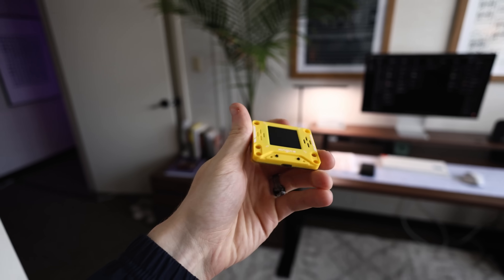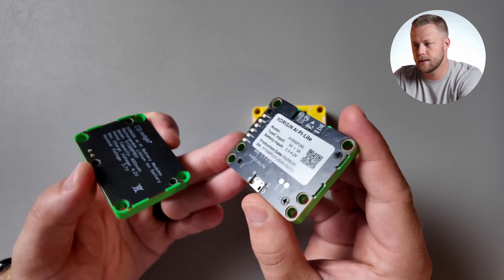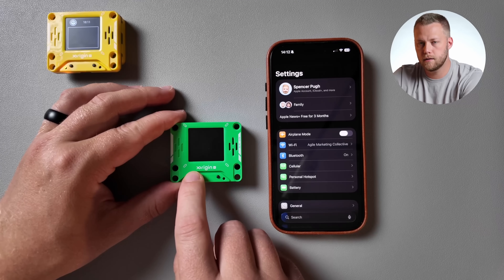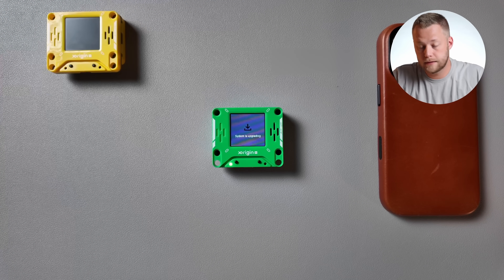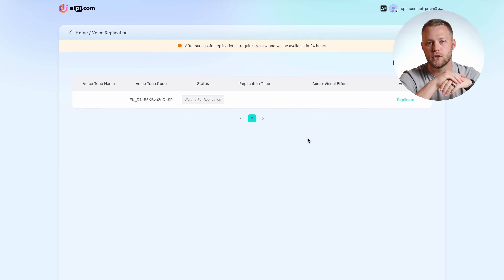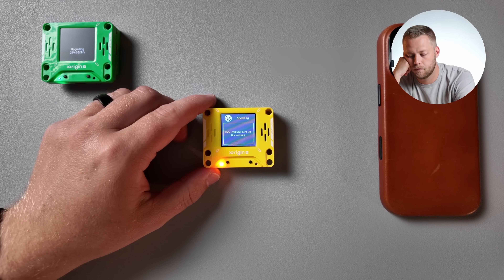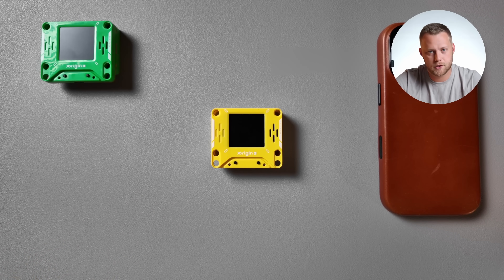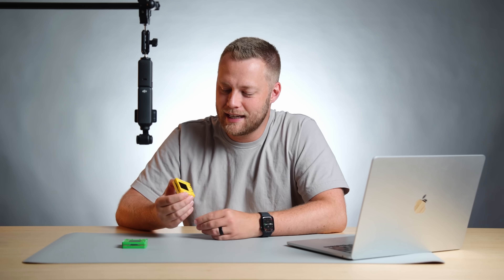AIPI Lite Review / Tiny AI Gadget That Talks Back, Copies Voices & Sticks Anywhere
*Sunsama helps you create the daily planning routines and atomic habits that lead to working less each day while getting more done! Stay on track with your goals and prevent burnout. Claim your 30-day extended trial here*
In this AIPI Lite review, we test a tiny AI companion that talks back, copies voices, and sticks to anything with magnets. From Raspberry Pi hardware to voice replication (Yoda, Olaf, Gandalf, YOU), this little AI gadget is packed with fun and functionality. Perfect for tinkerers, kids, and anyone who loves playful tech.

00:00 Introduction to AIPi Lite
00:44 Design and Build Overview
02:48 Setting Up Your AI Pie Lite
04:53 Exploring the Dashboard and Features
08:44 Voice Replication and Fun Applications
10:30 Who is AIPi Lite For?
11:23 Conclusion and Final Thoughts